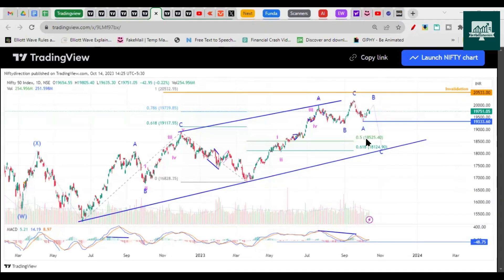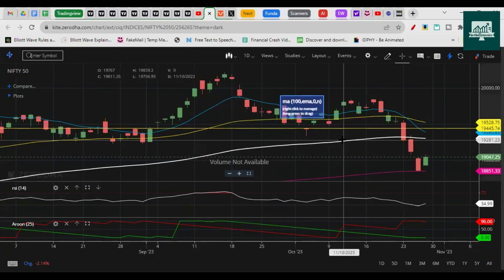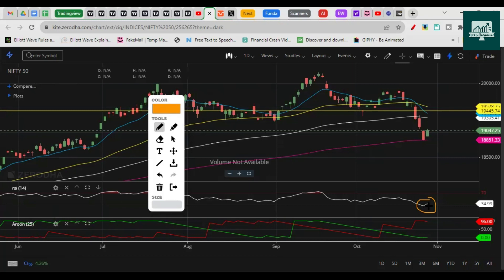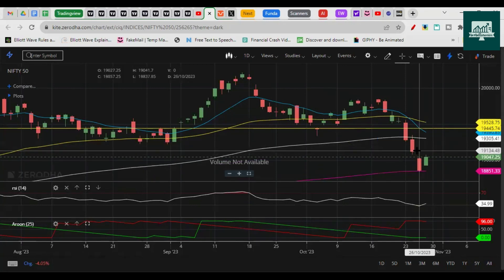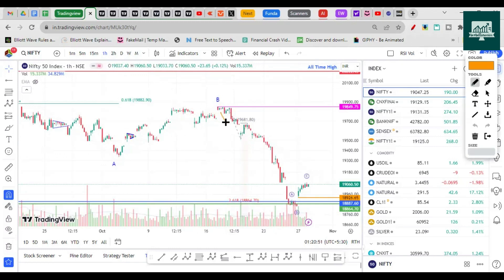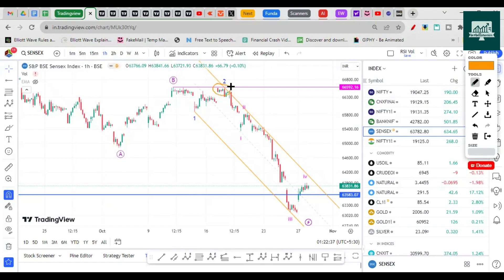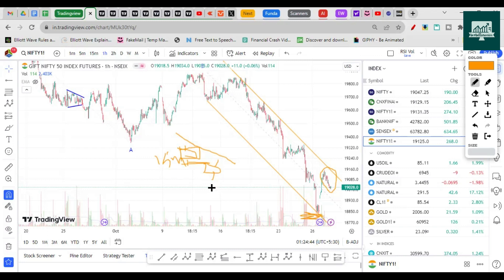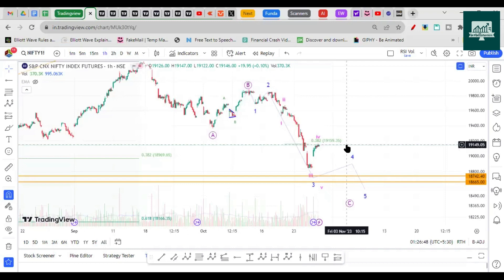Nifty 50 Technical Analysis for Next Week - Elliott Wave Count and Predictions | 30th Oct-3rd Nov23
Get the latest Elliott wave counts, technical analysis, and forecasts for the Nifty 50 index. We use Elliott wave theory to predict potential turning points and trends in the Nifty. Expect weekly updates on the Nifty's wave structure along with key support/resistance levels. Whether you're a short-term trader or long-term investor, our analysis can help give you an edge in the Indian markets.
Where is Nifty Headed? Elliott Wave Price Forecast
Nifty 50 Index Elliott Wave Analysis - Important Levels to Watch
Nifty 50 Wave Count Update - Technical View for Next Week
Nifty 50 Price Action Analysis Using Elliott Waves

00:00 Introduction
01:20 Indicators Based Analysis
05:24 Elliott Wave analysis